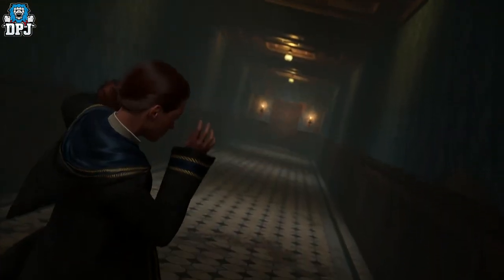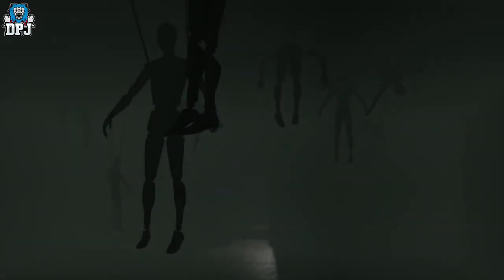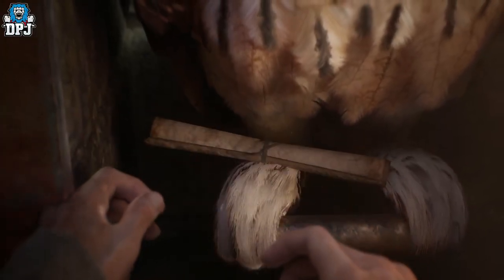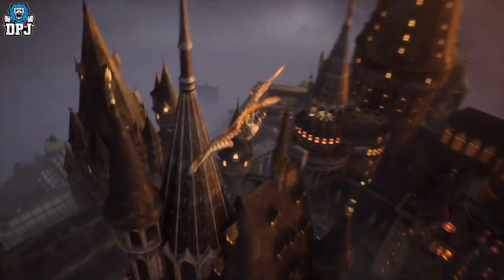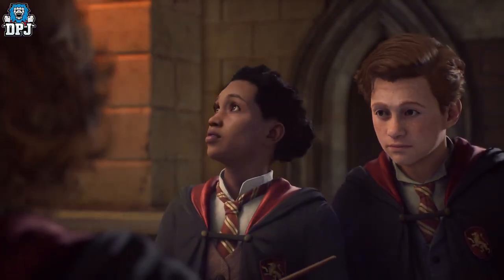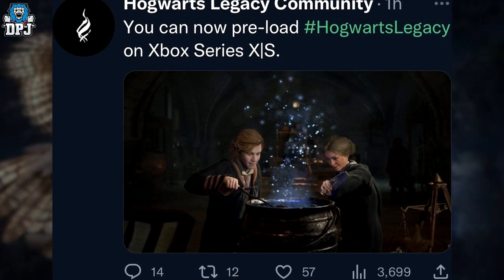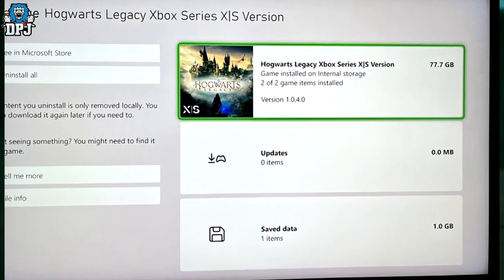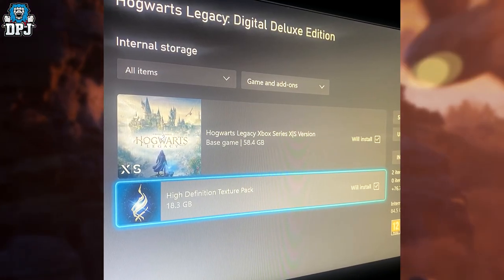Hogwarts Legacy INSTALL GAME EARLY - Pre Load Avaliable On CONSOLES NOW! (Harry Potter Game)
Pre Load / Pre Install of Hogwarts Legacy is avaliable now on the Xbox Series X / S consoles. Woth news that you can not pre load / pre install Hogwarts Legacy on PC, this is great news for Console players.